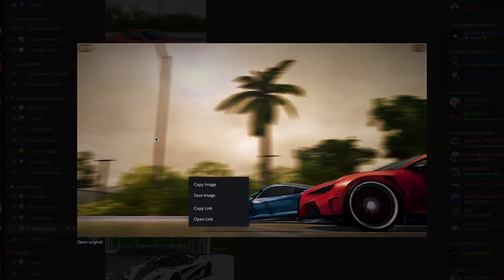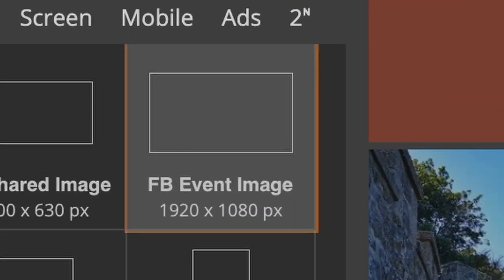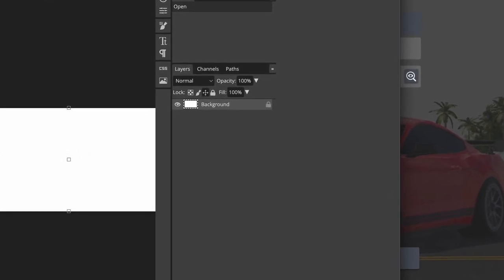How I MAKE MY THUMBNAILS! (My Process!)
👍 LIKE GOAL!

TAGS, INGORE